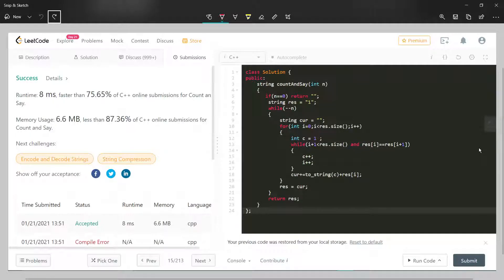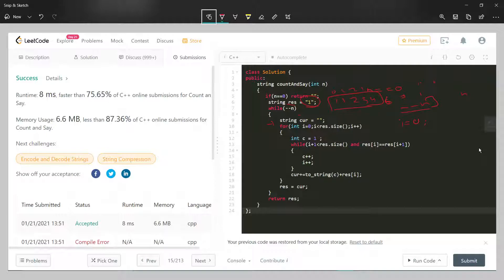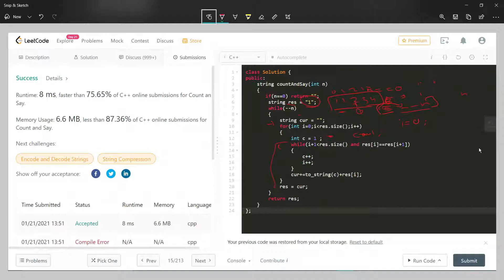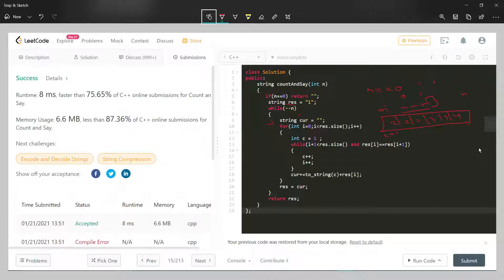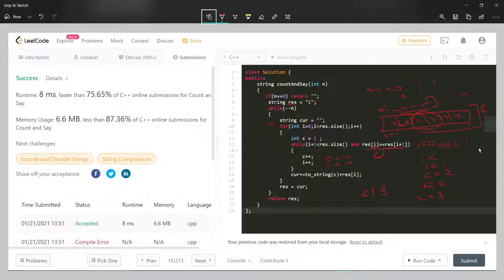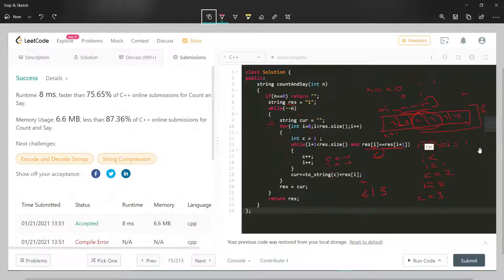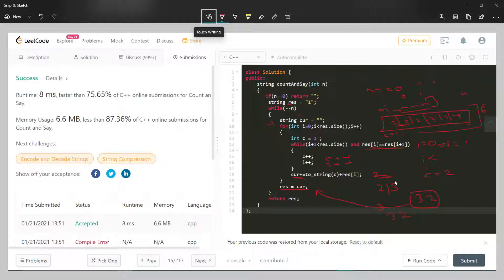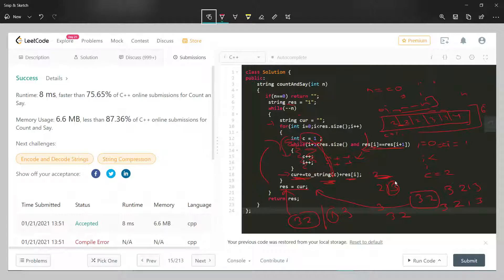#38 Count and Say | Leetcode | GFG | DSA | C++